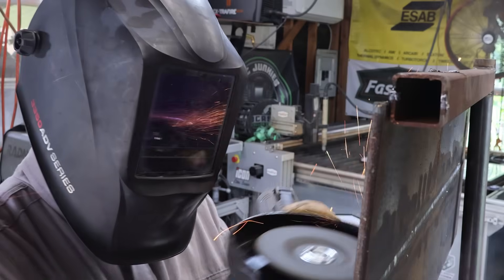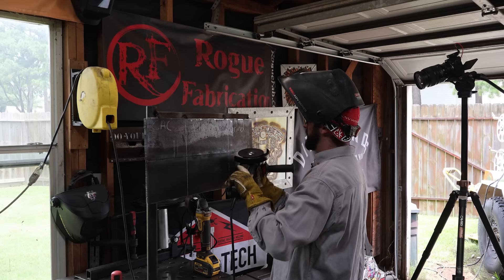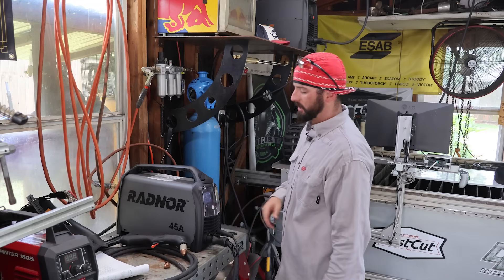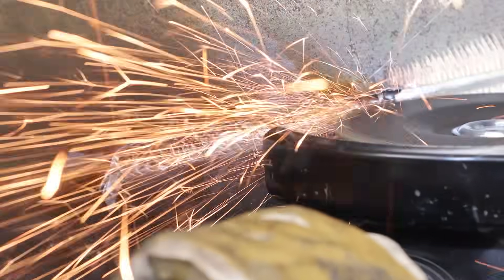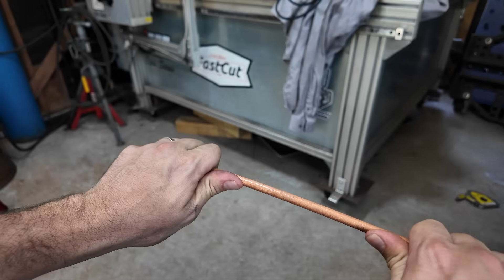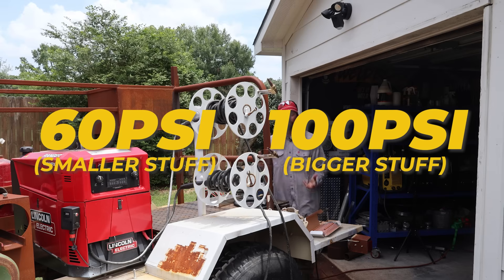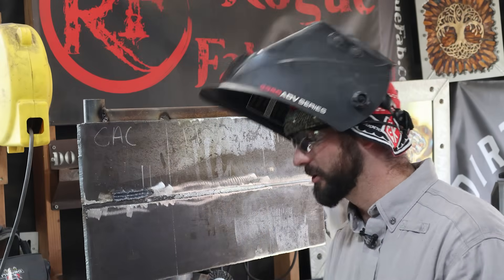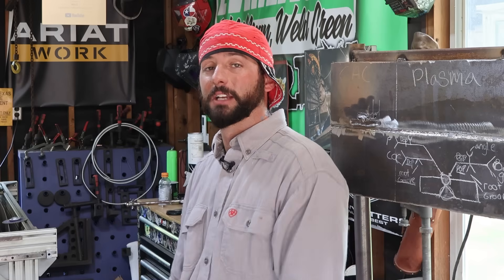3 Ways To Remove Metal Fast: Carbon Arc VS Plasma VS Grinder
Gouging is essential for quick metal removal and repair work, but which technique works best? Austin compares Carbon Arc Gouging, Plasma Gouging, and using an Angle Grinder, demonstrating how to efficiently remove metal no matter your setup.

Want to learn more about plasma gouging? The Easiest Way To Remove Welds : Plasma Gouging 101

Question - What is your favorite way to gouge metal?

Time Codes
00:00 Intro to Gouging Techniques
01:33 Angle Grinder Gouging Overview & Safety
04:38 Results & Tips for Grinder Gouging
05:22 Plasma Gouging Setup & Tips
07:30 Gouging with Plasma Cutter (Gouge Tip)
09:36 Gouging with Plasma Cutter (Cutting Tip)
10:55 Carbon Arc Gouging Setup Explained
14:00 Carbon Arc Gouging Demo & Techniques
16:20 Testing Carbon Arc Gouging with Smaller Welder
17:21 Alternative Gouging Methods (Farm Gouging)
18:11 Weld Symbols & Gouging Notes Explained
23:30 Conclusion & Resources